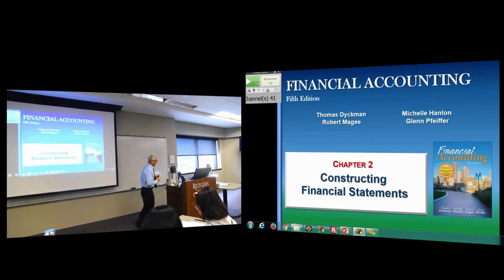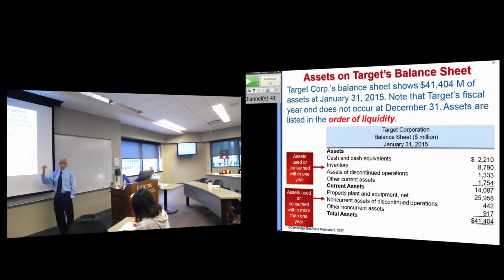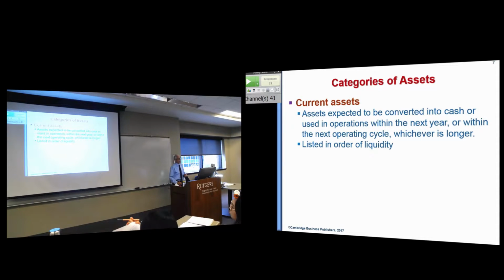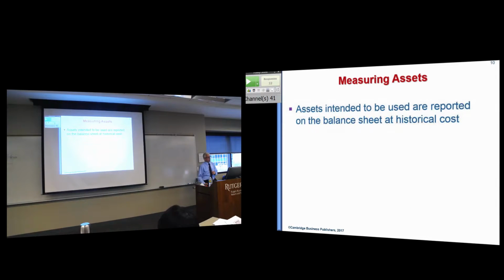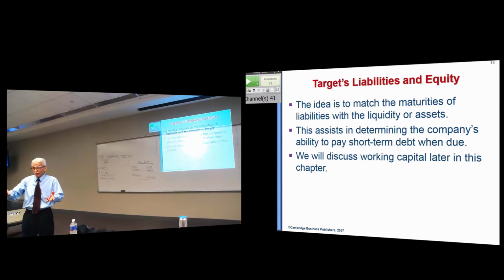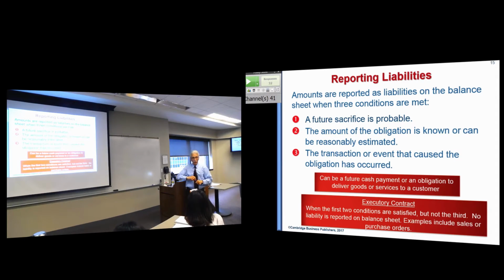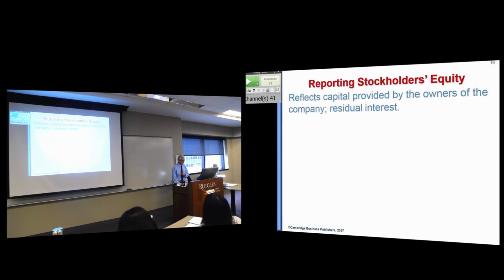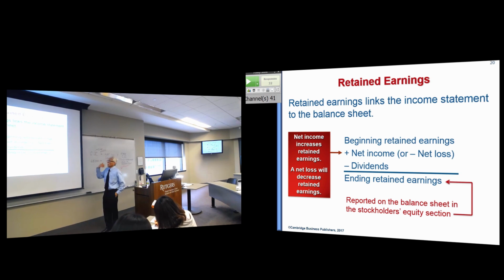Accounting Practices and Principles- Learning Objective 2.1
Time Stamps:
00:01:14 Reporting Financial Condition
00:02:22 Assets
00:07:11 Example: Assets on Target’s Balance Sheet
00:17:57 Categories of Assets
00:18:40 Common Current Assets
00:21:15 Common Noncurrent Assets
00:26:26 Measuring Assets
00:28:59 Liabilities and Equity
00:30:53 Example: Target’s Liabilities and Equity
00:40:37 Reporting Liabilities
00:46:06 Categories of Liabilities
00:50:13 Reporting Stockholders’ Equity
00:59:46 Retained Earnings